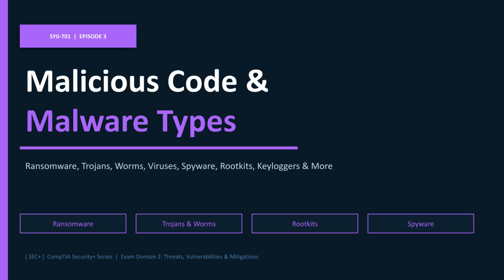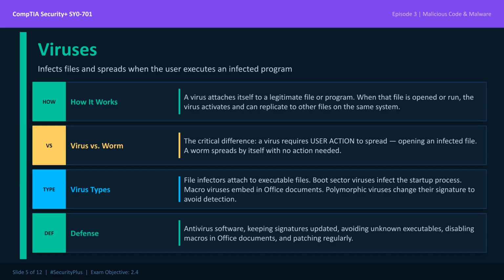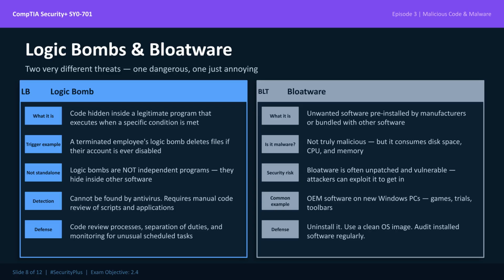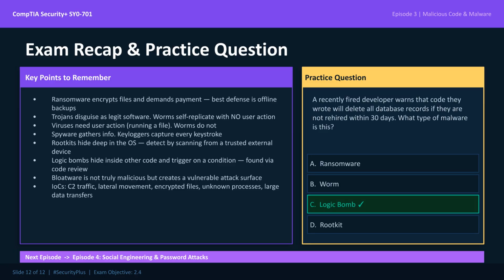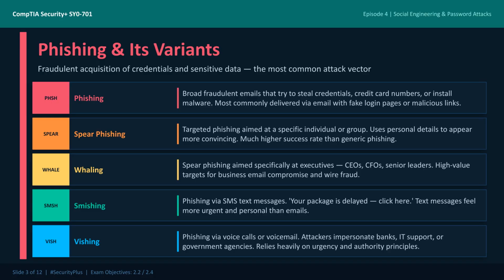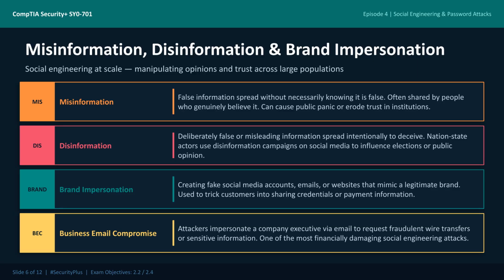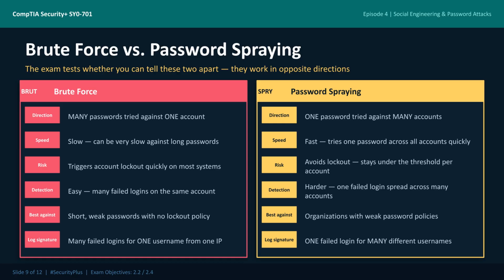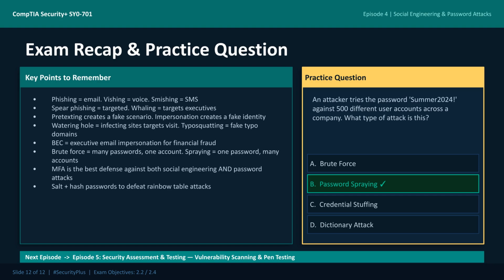CompTIA Security+ SY0-701 | Malware Types + Social Engineering & Password Attacks — Ep. 3 & 4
This video combines Episodes 3 and 4 of our CompTIA Security+
SY0-701 full study series into one complete session.

Part 1 covers every malware type on the exam. Part 2 breaks
down social engineering techniques and the two password attack
types the exam loves to test. Together these cover some of the
most scenario-heavy questions on the entire Security+ exam.

PART 1 — Malicious Code & Malware Types (Domain 2.4)
- What malware is and how the exam tests it
- Ransomware — how it works, indicators, and why backups
  are your best defense
- Trojans vs Worms — the key difference the exam always
  tests (user action vs no user action)
- Viruses — types and how they differ from worms
- Spyware and Keyloggers — silent data theft
- Rootkits — why they are so hard to detect and remove
- Logic Bombs — hidden in code, found only by code review
- Bloatware — not truly malicious but creates risk
- Full malware comparison table — all 8 types side by side
- Common Indicators of Compromise across all malware types

PART 2 — Social Engineering & Password Attacks (Domain 2.2 / 2.4)
- The 6 psychological principles behind every social
  engineering attack
- Phishing, Spear Phishing, Whaling, Smishing, Vishing
- Watering Hole attacks and Typosquatting
- Misinformation vs Disinformation
- Brand Impersonation
- All 12 social engineering techniques from exam objective 2.2
- Password attacks: Brute Force, Dictionary, Spraying,
  Credential Stuffing, and Rainbow Tables
- Brute Force vs Password Spraying — the exam's favourite
  comparison question
- How to defend against social engineering and password attacks

Exam Objectives Covered:
Domain 2.4 — Analyze indicators of malicious activity
Domain 2.2 — Explain common threat vectors and attack surfaces

This series is based on the CompTIA Security+ Study Guide
(Exam SY0-701), 9th Edition by Mike Chapple and David Seidl.

PREVIOUS VIDEO: Episodes 1 & 2 — CIA Triad + Threat Landscape

NEXT VIDEO: Episode 5 — Security Assessment & Testing
Vulnerability scanning, penetration testing, CVE, CVSS and more.